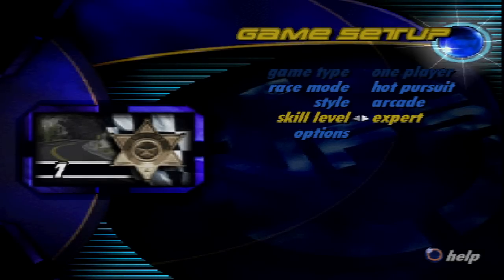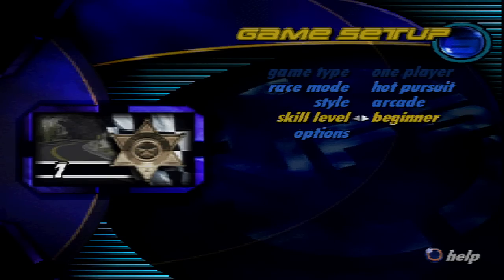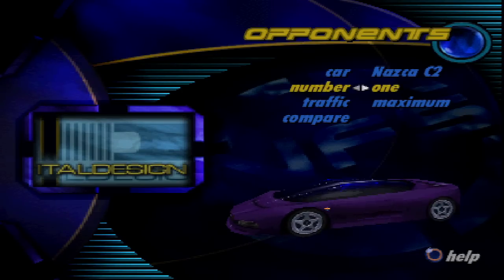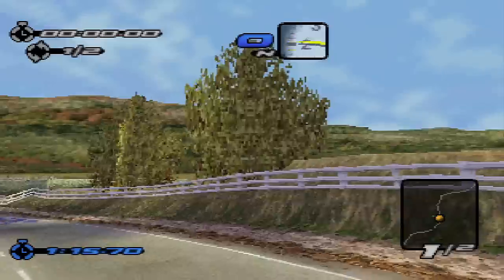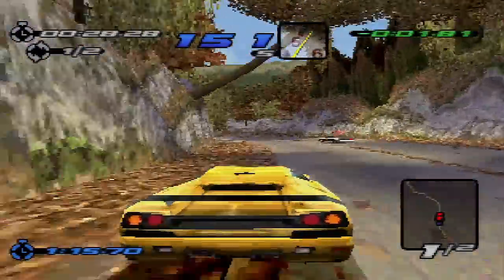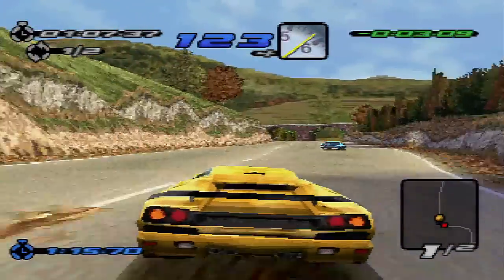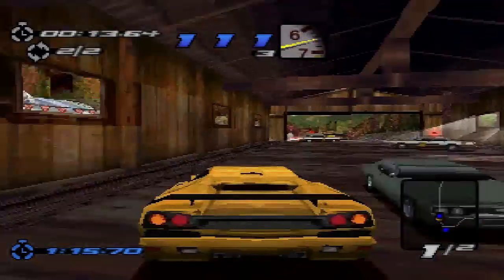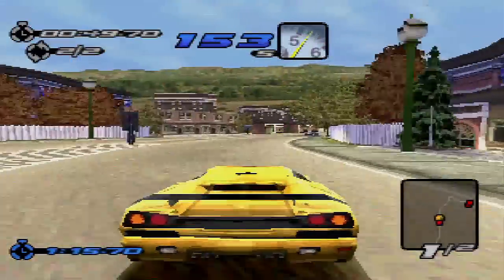Need For Speed III Hot Pursuit - Gameplay Commentary 1